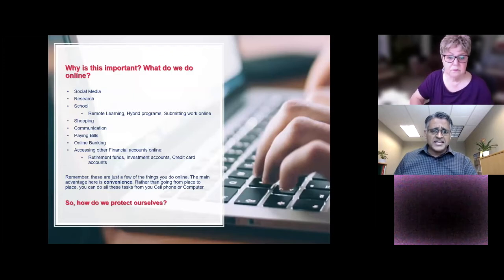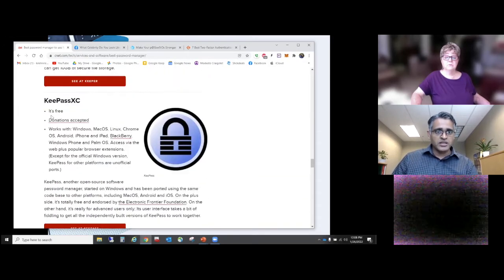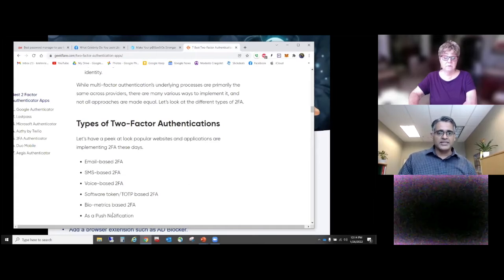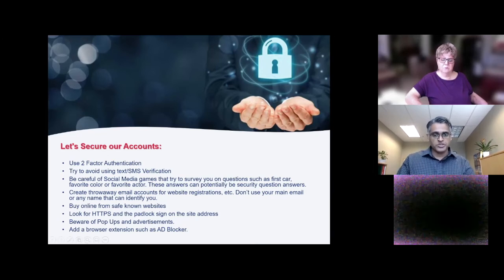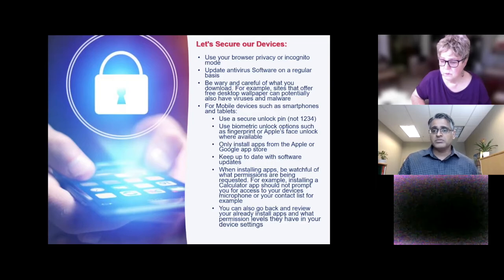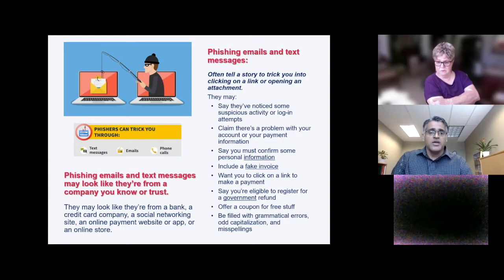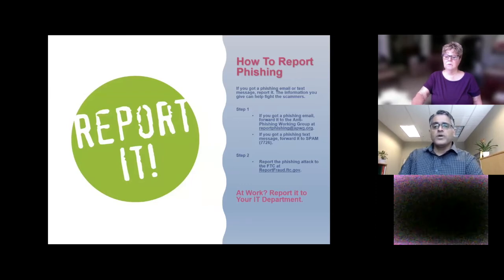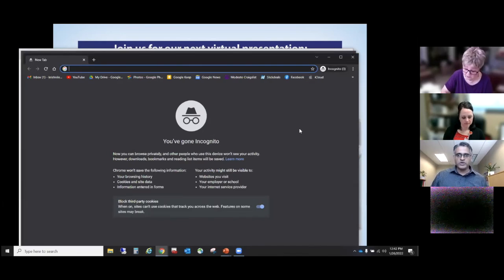Online Safe Practices and Security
Community Hospice presents a Community Connections free webinar on Online Safe Practices and Security.